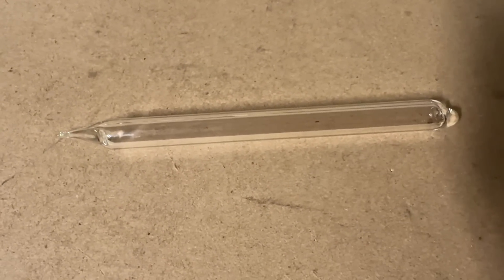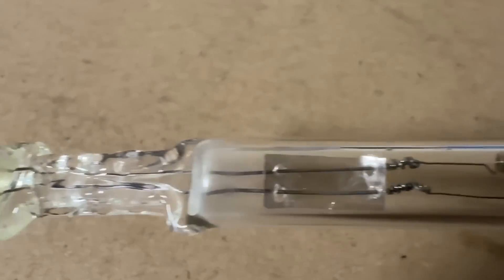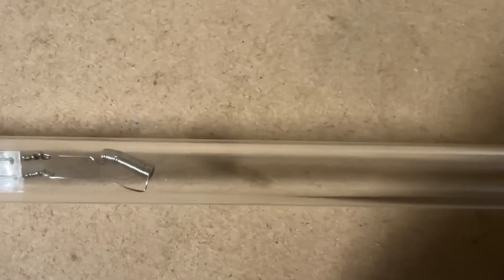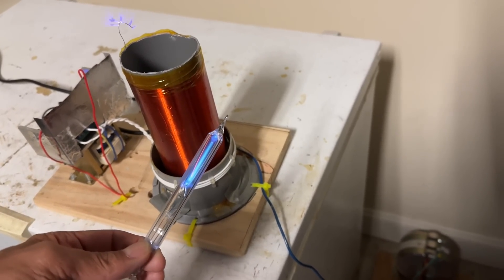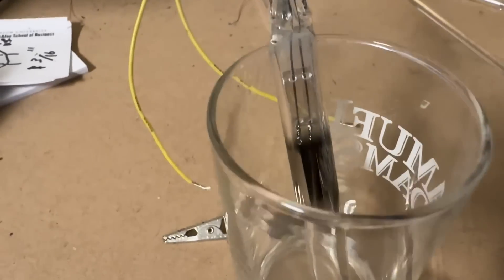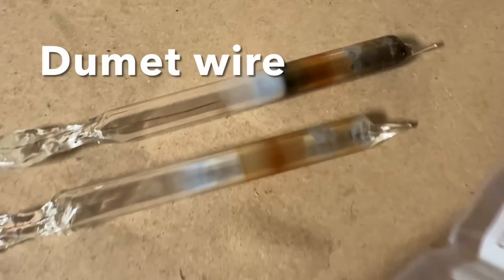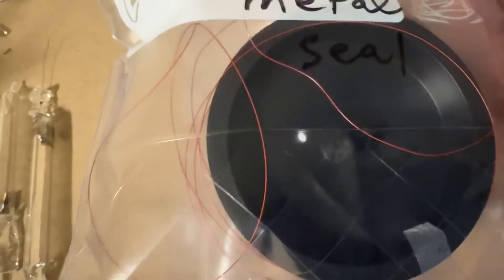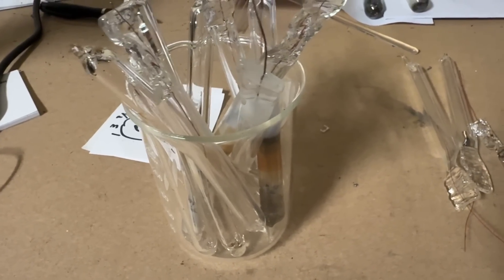Home Made Hard Vacuum & X-Ray Tube-test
In this video, we explore the methods to make a hard vacuum in the home/garage lab. We attempt to make such a vacuum without high-end equipment such as diffusion pumps or turbo molecular pumps. Even though making a vacuum doesn’t sound that complicated, making a hard vacuum was a whole different deal. The ￼experiments were more challenging than originally thought. However, using various types of getter material that are commercially available, it was possible to generate a hard vacuum. The methods tested in this experiment included heating, evaporating and condensing potassium metal on the inside of the tube to scrub any residual air. K  rapidly reacts with any traces of oxygen, and also reacts with nitrogen at higher temperatures. The other approach used a small electrically heated titanium filament, which under the conditions of vacuum sublimes onto the cooler glass inner surface and in the processreacts with residual traces of air to formtitanium dioxide and titanium nitride. Other challenges with this project included getting a good glass metal seal. This was easier said than done. Materials used for a glass metal seal (with borosilicate glass) included molybdenum wire and dumet wire ( United nuclear). Both of these materials worked well in establishing a good glass – metal seal that could hold very high vacuums. The  main reason for this is because of the close coefficient of expansion to borosilicate glass. One of the main issues to get a good seal after several attempts was to make sure that there was good wetting of the metal by the liquid glass. Longer heating times increased the chances of wetting and a good seal. In addition, making sure that the metal had a chance to form an oxide film on also helped to establish a seal. Visualization of the metal wire getting to red heat was important. The molybdenum wire was 20 gauge which turned out to be perfect. The dumet wire was only 30 gauge which turned out to be too thin to support a titanium filament or other metal objects and therefore was abandoned. Attempts to find thicker. Dumet wire were unsuccessful and molybdenum wire was therefore chosen for the experiment shown in this video.

Prior to settling on molybdenum, another alloy material known as kovar which is a nickel – cobalt-iron mix was  tested. Multiple attempts were made using kovar wire, but a good glass metal seal could not be obtained, even though this supposedly has the best coefficient of expansion almost identical with borosilicate ￼ glass. The reason for this failure is likely due to inability to get good wetting of the kovar wire by the molten glass.

The quality of the vacuum was tested using a small Tesla coil. Low pressure air in the vacuum tube had a characteristic glow. When this glow was no longer visible treatment with the above getter materials, was an indication that all the air had been removed. The final test was to see if the vacuum was hard enough to allow cold cathode  x-ray production. Check out the video for more details. ￼

Oh here  are some details on the 40 kv battery powered voltage multiplier:

It’s a 10 stage Cockcroft Walton multiplier. I made it starting with a 2 kV AC lamp power supply I bought from amazing1.com. I drilled properly spaced holes in polycarbonate plastic which I had preheated and bent into an L shape which I could screw down to a plastic or wood base. The 2 kV lamp supply runs from 12 V DC battery which comes from 3 x Li cells. I used a remote wireless switch to activate the power ( for convenience). I use 20x G20FP diodes (each rated 10 ma 20kV) and 20 x 100 blue ceramic capacitors from eBay ( each rated 10-20 kv). These are placed through the holes in the preformed polycarbonate and soldered as in the following circuit diagram:

The positive output is passed through 10 x series connected 20 kOhm resistors in a tygon tube to reduce the current during short circuits and protect the 10 ma diodes from failure.

Actually, I just checked on amazingone.com for the 2 kV 10 ma supply and it looks like the owner of the company passed away and so it was permanently closed. If you can find an equivalent, that would work great.

There are also CW multiplier kits available on AliExpress in case you can’t find the components to make the voltage multiplier.